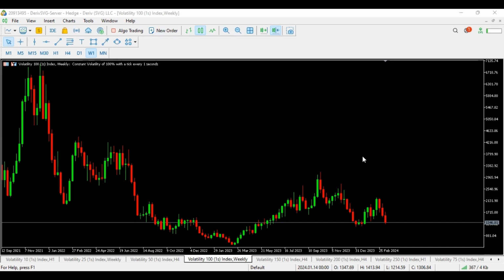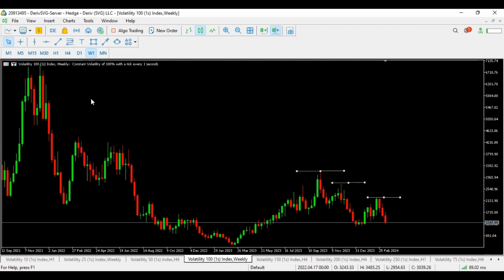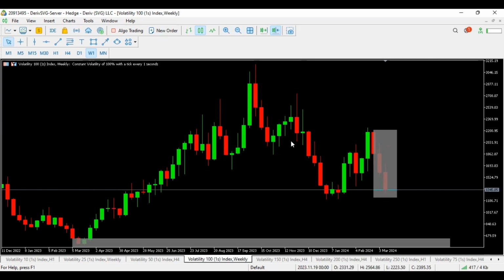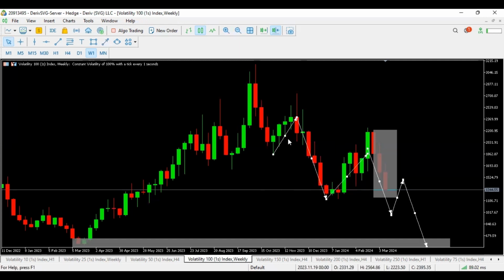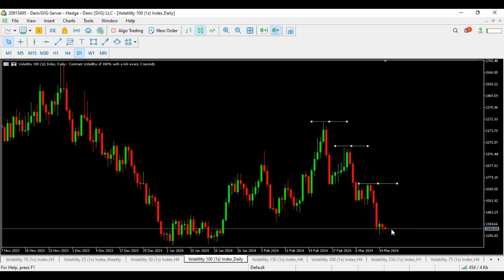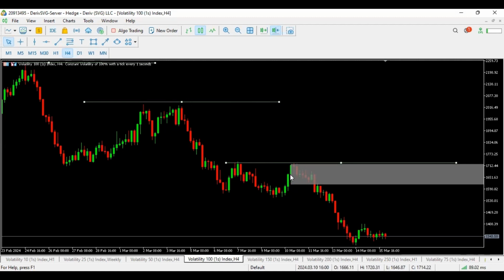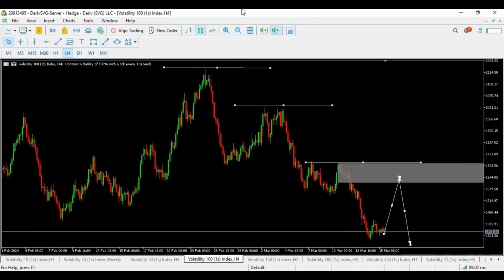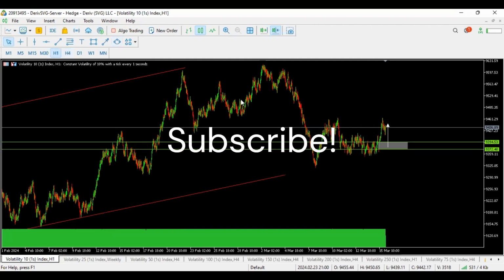Higher Timeframe Momentum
This is momentum based video showcasing how to trade with the higher timeframe momentum.